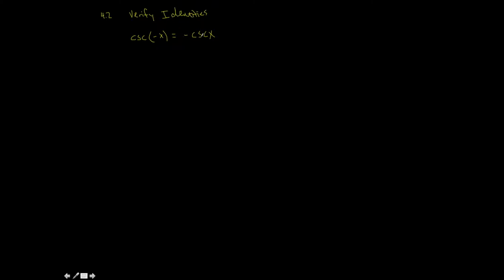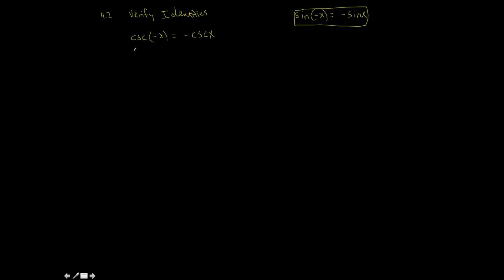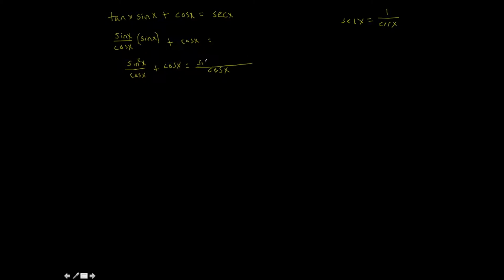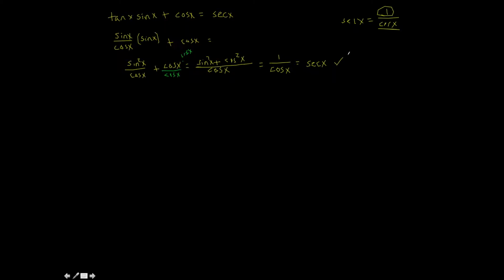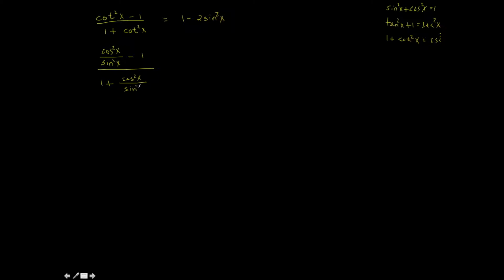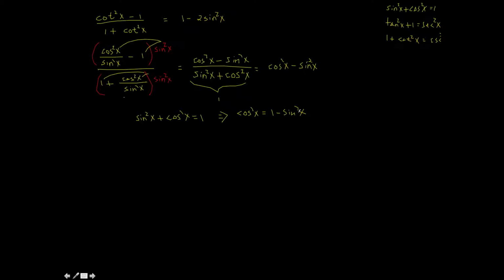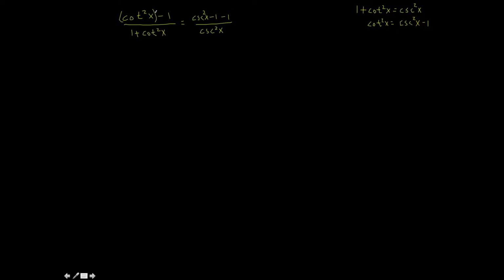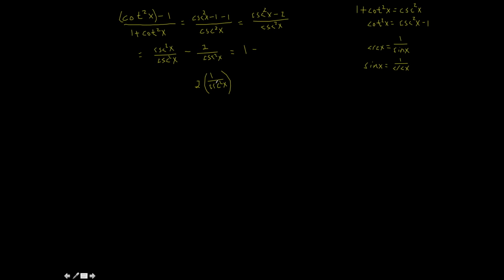MAT 1323 4 2 part1